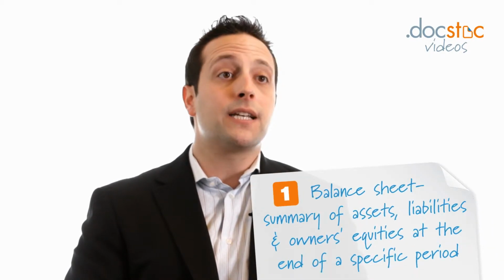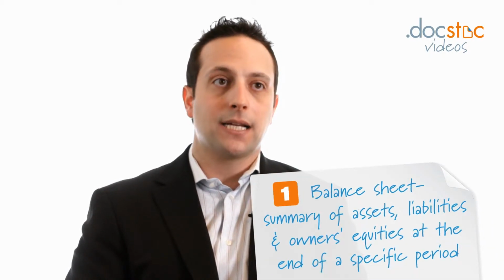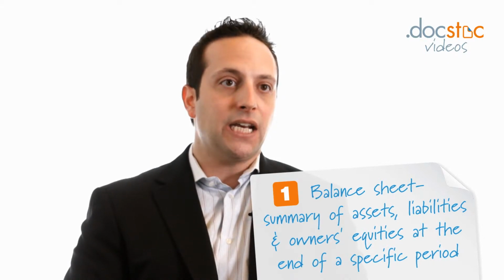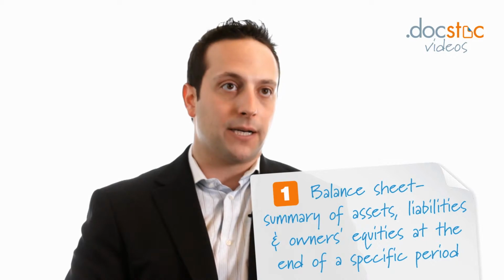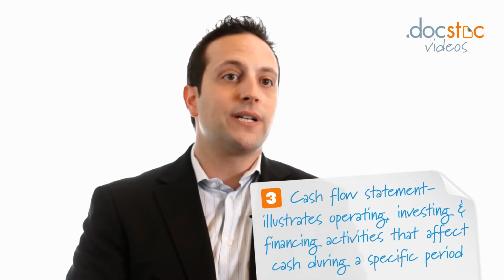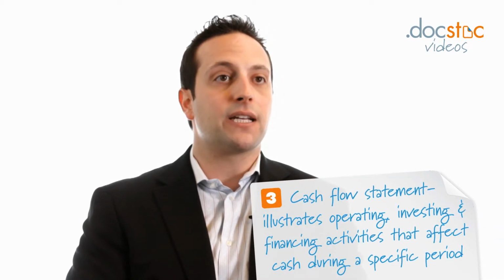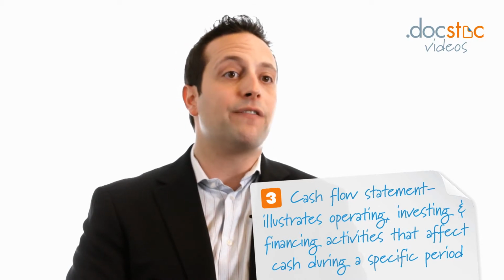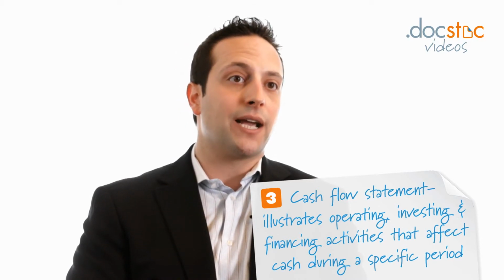Learn About the Different Types of Financial Statements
- Click to Download 25,000+ Business Forms & Templates!

Joshua V. Azran, partner/owner of Azran Financial talks about the different types of financial statements.

Docstoc has over 20 million business and legal documents to help you grow and manage your small business and professional life. Thousands of how-to articles and videos with fresh content uploaded every day.

Attorney reviewed documents to save you time and money.

"Small business" Entrepreneurs Entrepreneurship "How to start a business" "Starting a business" Startups "Startup business" Financial Success DIY "Docstoc Videos" Docstoc small biz "business tips" "start-up tips" tech company tipsI need advice for my business "biz dev" "starting a new company" "tech coast" technology "silicon beach" "develop your company" "business development" "computer company advice" "business speaker" Joshua Azran V. financial